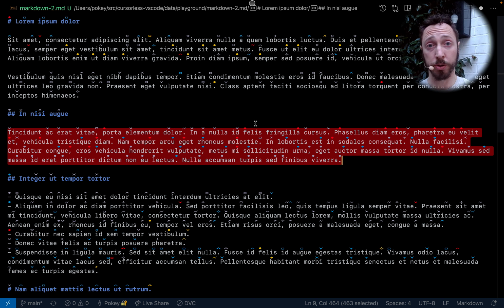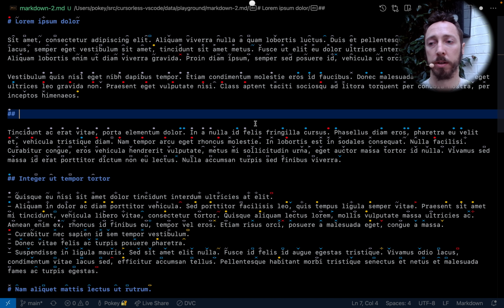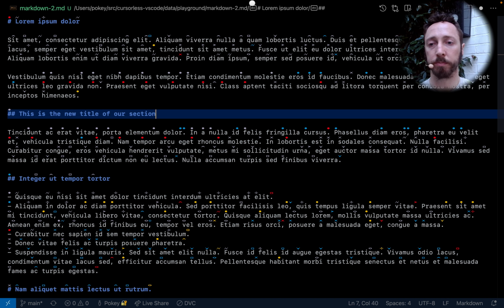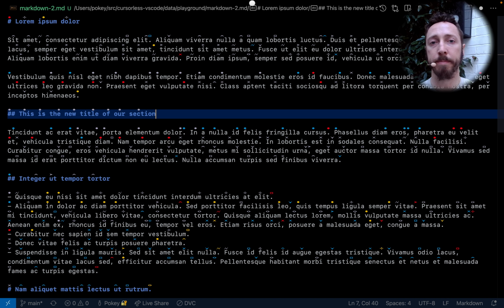Cursorless feature highlight video: Markdown scope types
You can watch this video using a prototype of the Cursorless embedded video viewer If watching on the regular YouTube site, be sure to turn on subtitles!